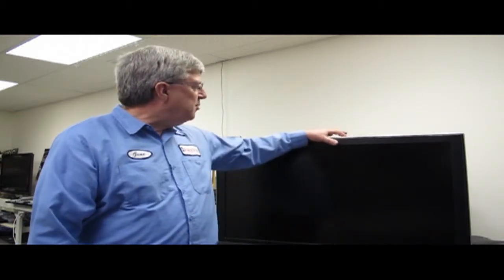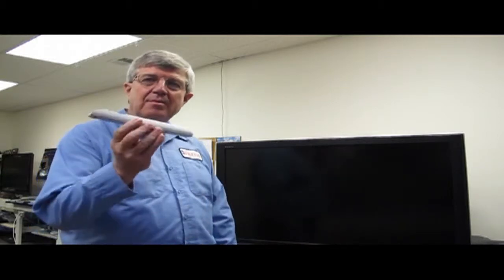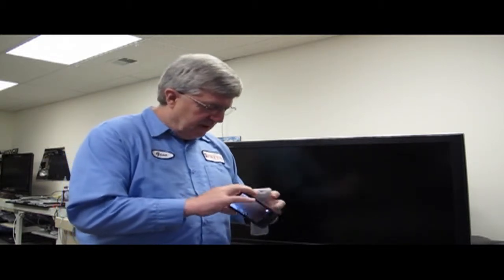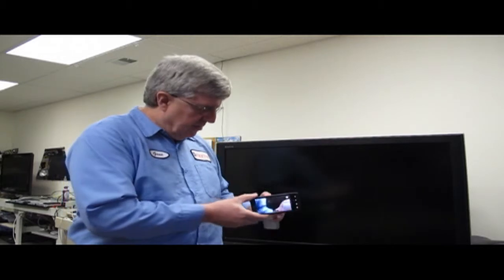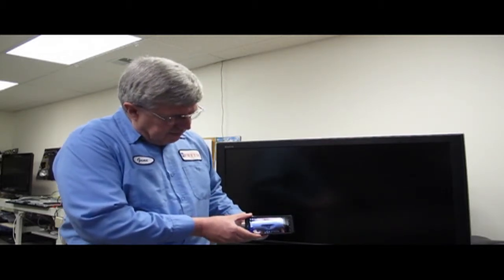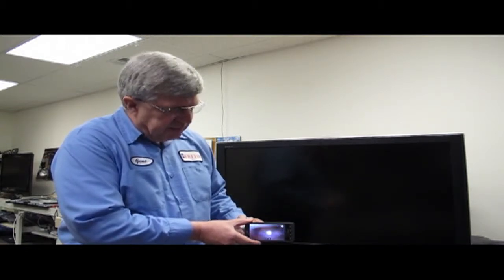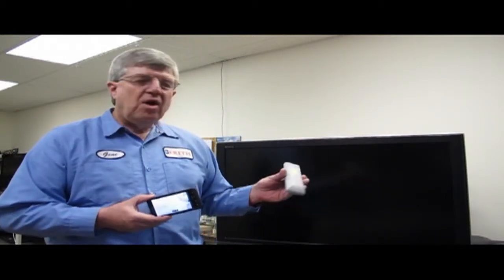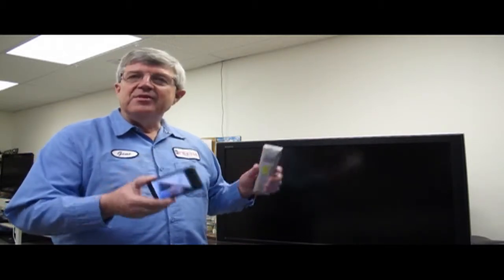Frith - Testing a TV remote.mov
TV remote won't work? Try this tip to see if the problem is the remote or the batteries.